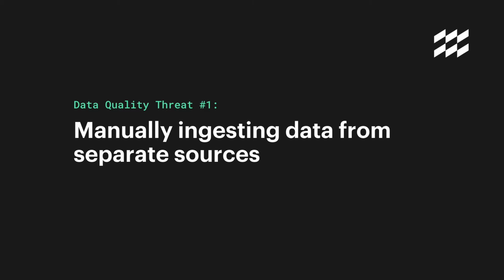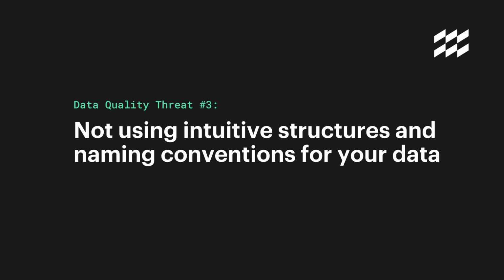Three threats to customer data quality (and how to avoid them)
In this video, Jodi Bernardini--a Senior Solutions Consultant at mParticle--discusses three major threats to customer data quality, and offers advice on how to avoid them.